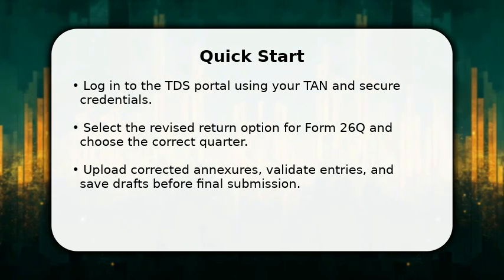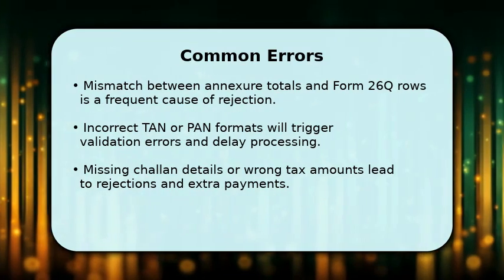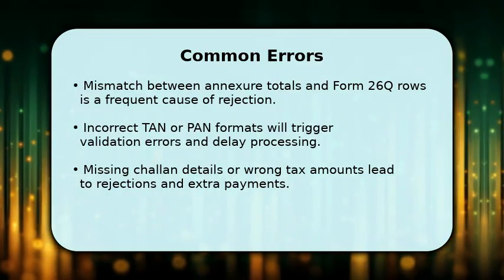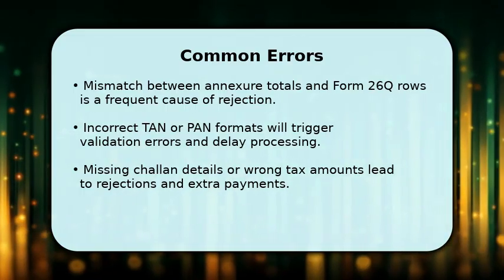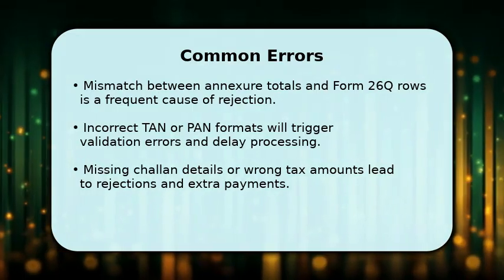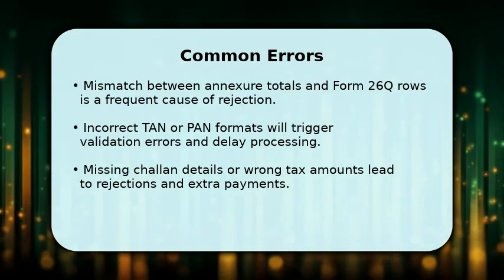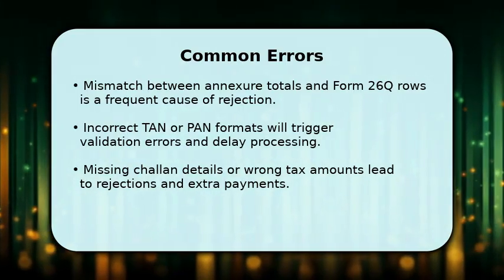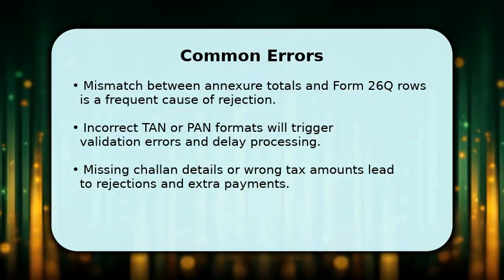How To File TDS Revised Return 26Q Online - Full Guide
How To File TDS Revised Return 26Q Online - Full Guide | 🧦 Life’s too short for cheap socks — go Darn Tough with a lifetime warranty ▸

Are you struggling to file your TDS revised return 26Q online? Look no further! In this comprehensive guide, we will walk you through the step-by-step process of filing your TDS revised return 26Q online. From understanding the requirements to submitting the form, we cover everything you need to know. Whether you're a taxpayer or an accountant, this video is perfect for anyone looking to file their TDS revised return 26Q online with ease.